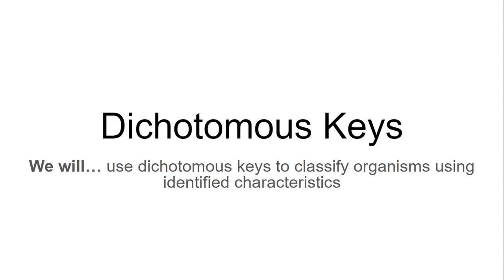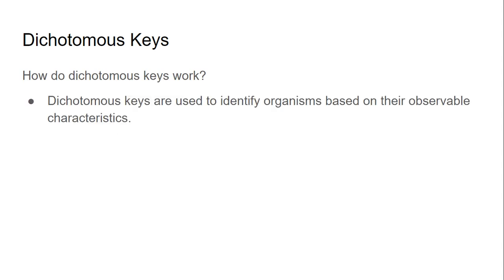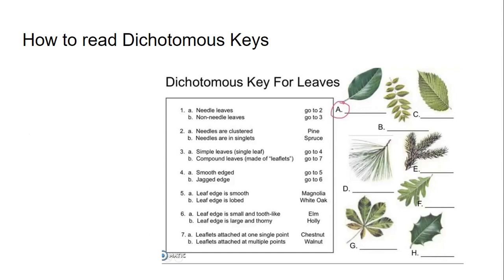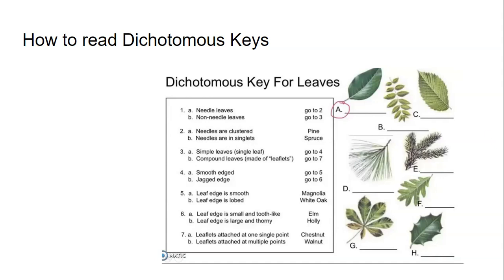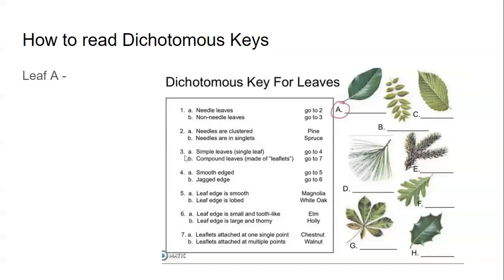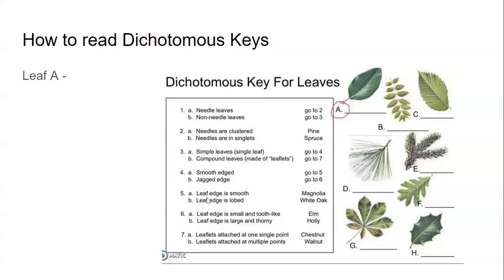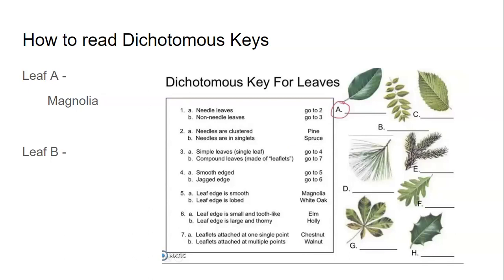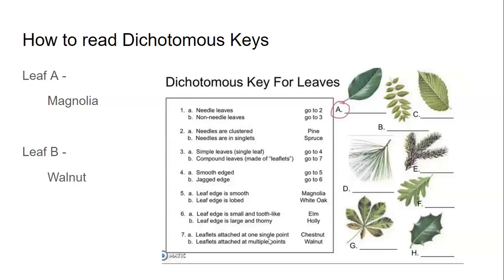8.3 Dichotomous Keys